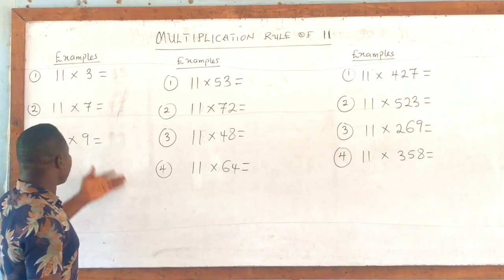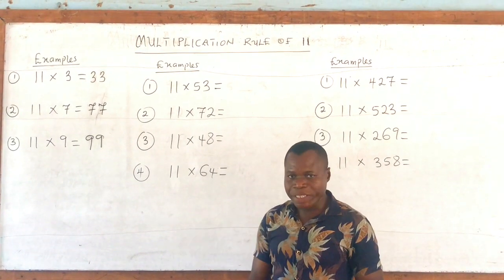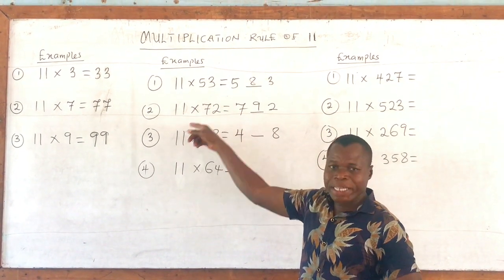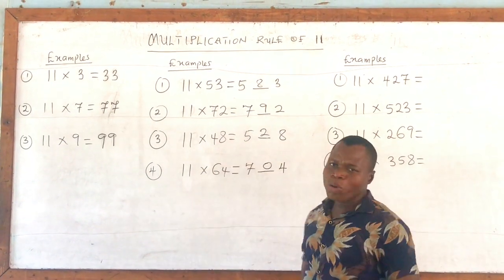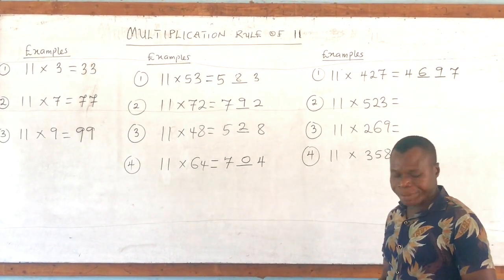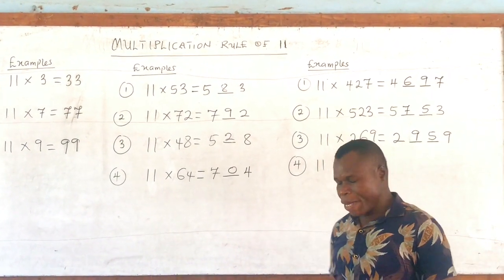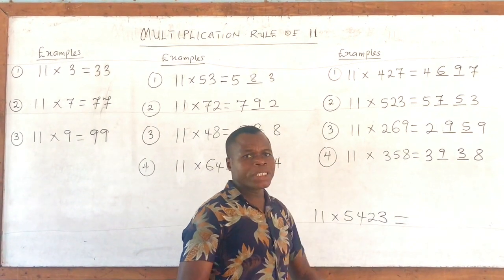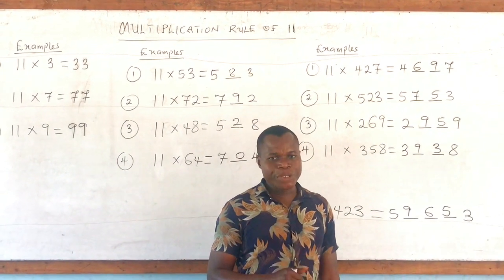Multiplication Rule Of 11 || By Prof Nabla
How To Multiply Any Number By 11 Within Seconds Trick || By Prof Nabla